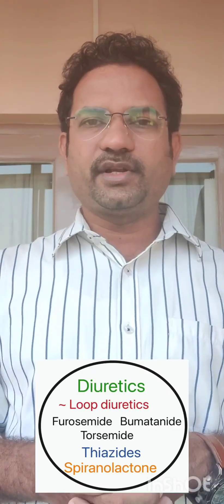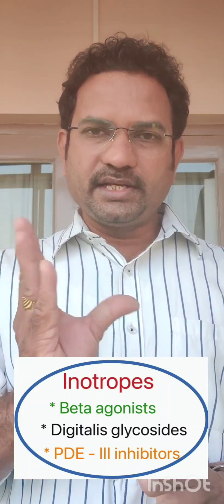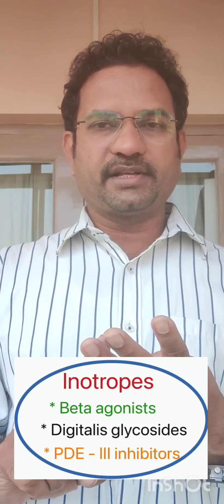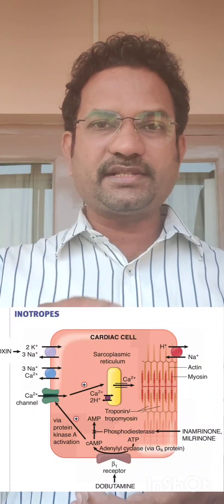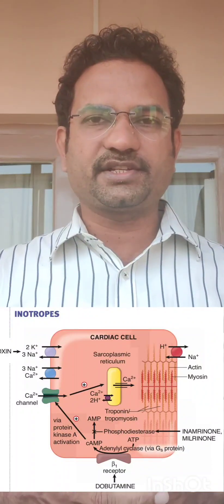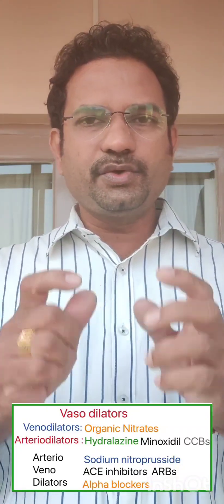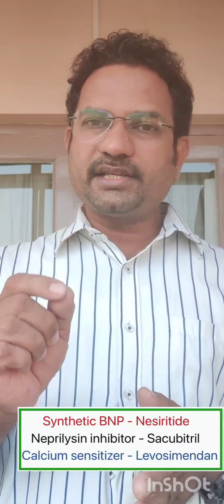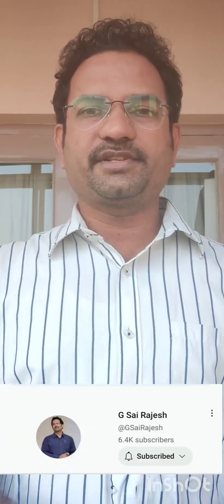Congestive Heart Failure- Drug Treatment